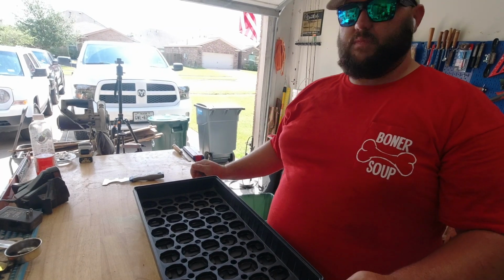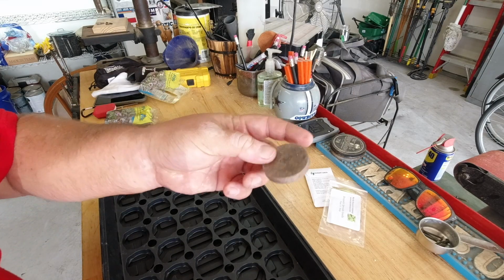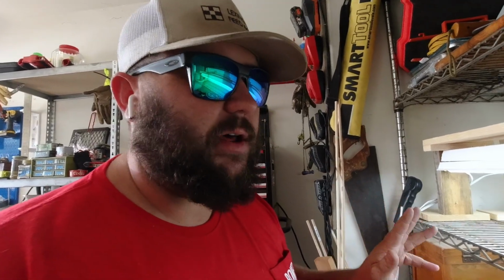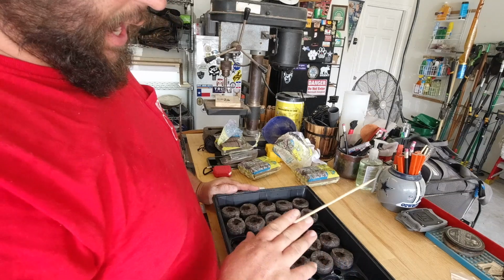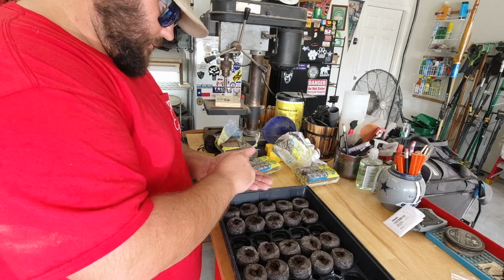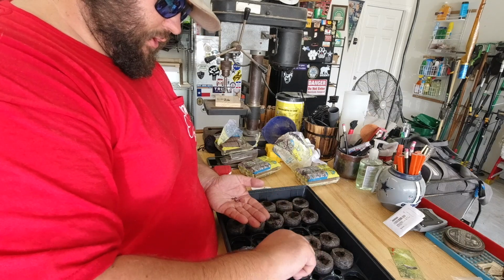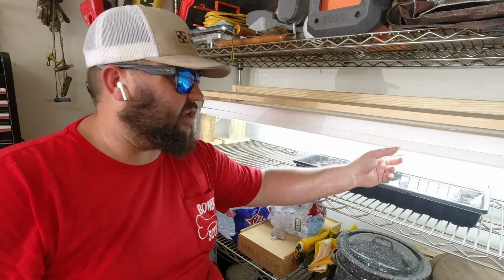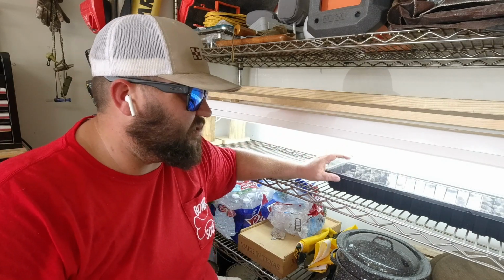Starting Your Fall Garden! | How to Start Seeds in Jiffy Peat Pods! | Cheap Grow Light Setup!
This will be the first time using Jiffy Pods to start my fall garden. Ive used them in the past for my spring and summer gardens. I show you how to get broccoli and Brussel sprouts seeds started and show you my indoor grow light set up! I will list all materials and links below if you are interested in purchasing these products.

Jiffy Pod Starter Kit

Jiffy Pod Refills

Grow Light Fixture

Grow Light Bulbs

Brussel Sprout Seeds

Broccoli Seeds